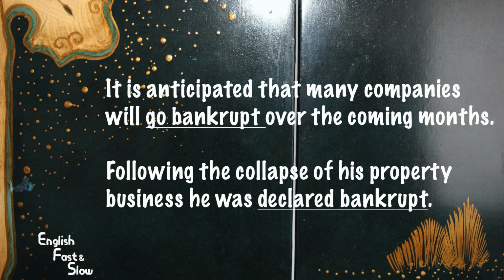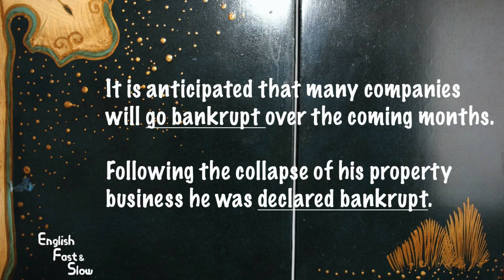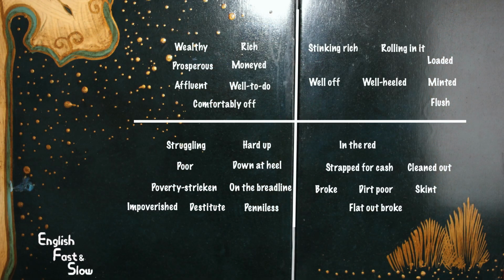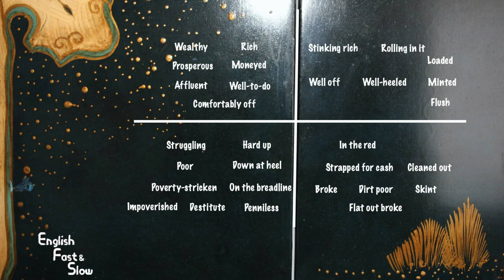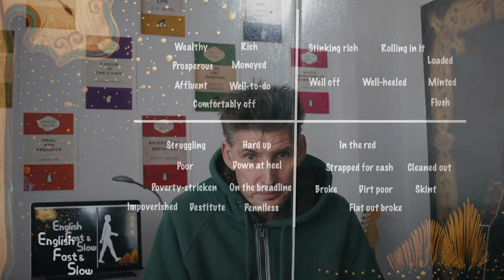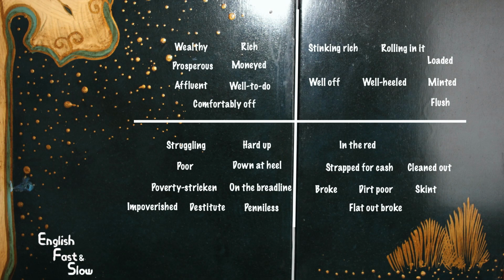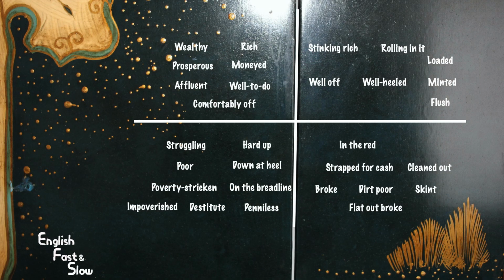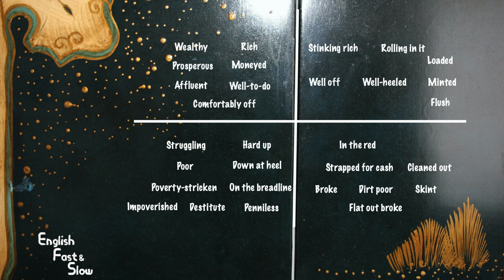Improving your English vocabulary from A-Z: B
Improve your English vocabulary one word at a time. This is a series that takes a look at words which can enrich your English vocabulary and help take your English to the next level. This video takes a look at a financial term beginning with the letter B.